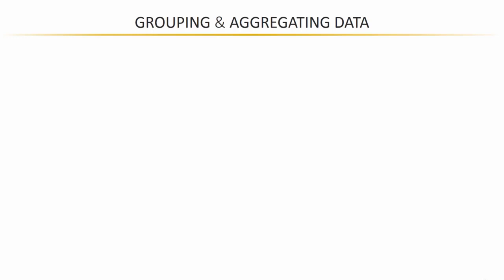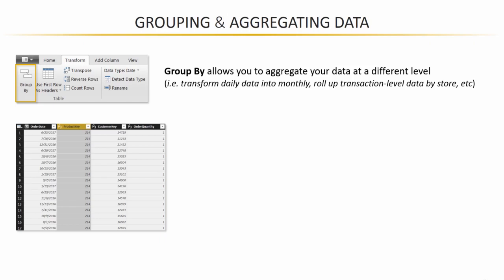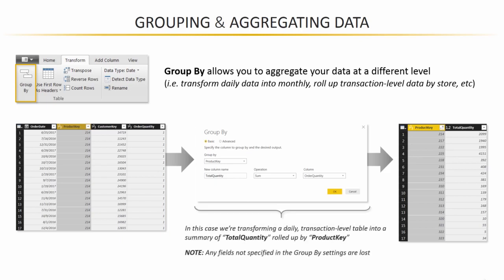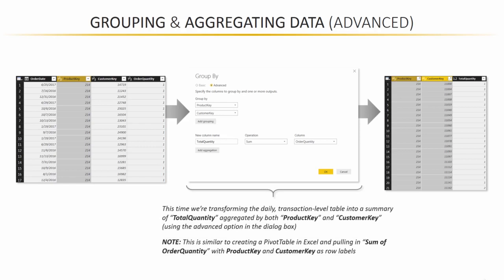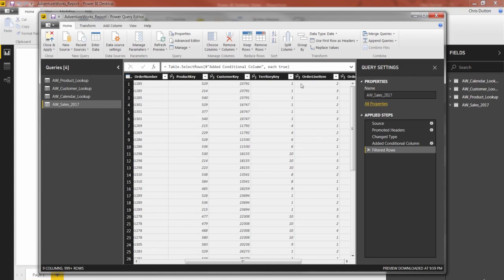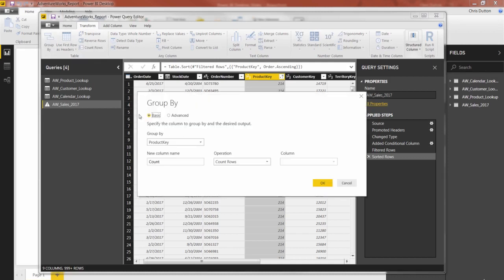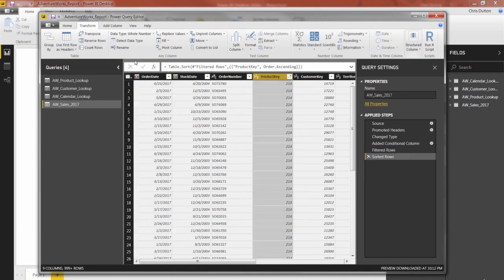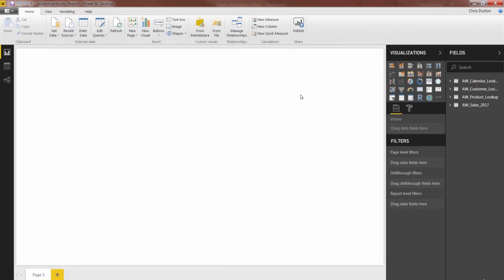3.9 Power BI Demo Grouping & Aggregating Records | Connecting & Shaping Data | Learn Power BI 2022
3. Connecting & Shaping Data with Power BI Desktop
3.9 Power BI Demo Grouping & Aggregating Records